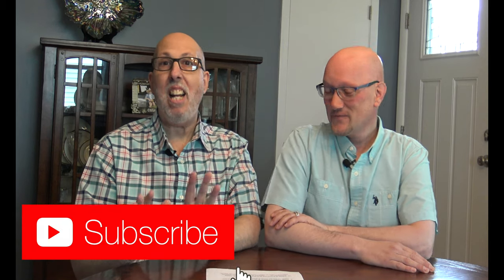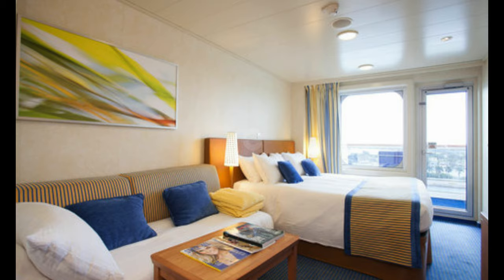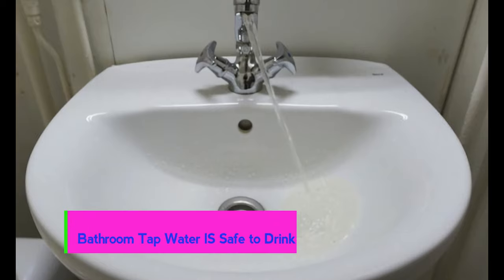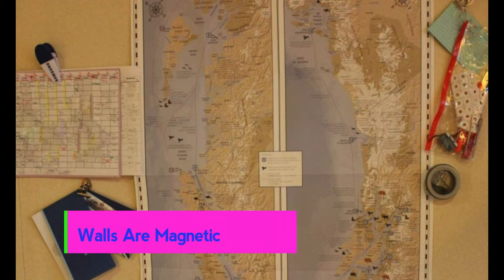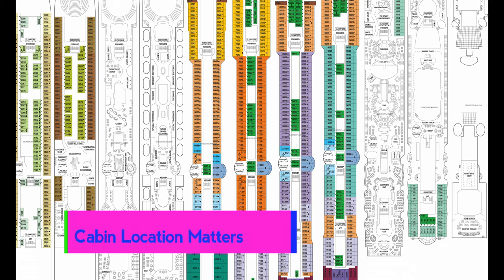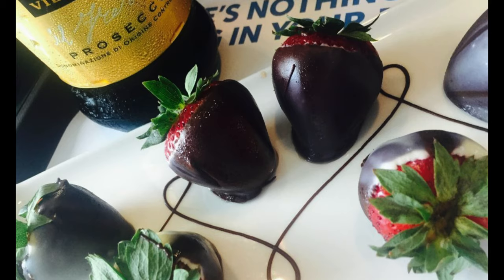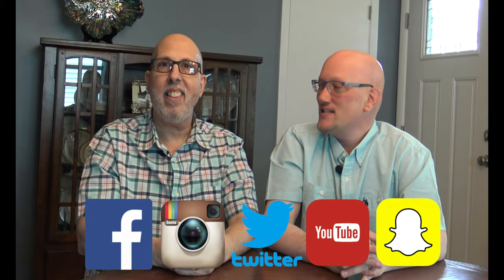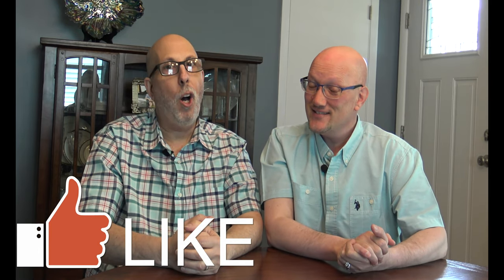Top 10 Things To Know About Your Cabin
Going on your first cruise?? Curious about what your cabin will be like?? Here are the top 10 things to know about your cabin!

Mailing address -